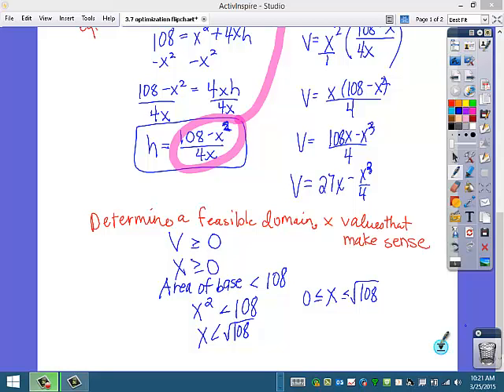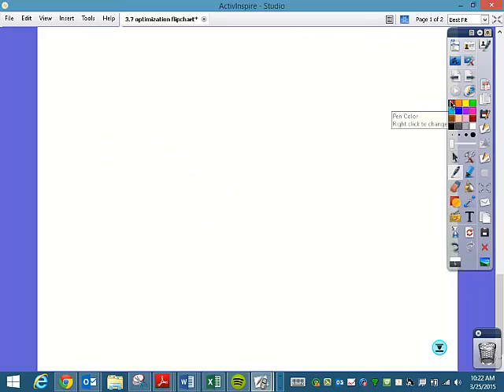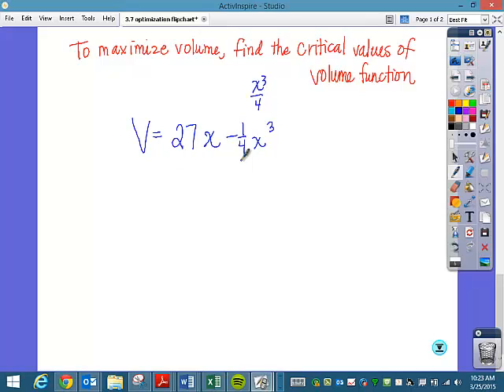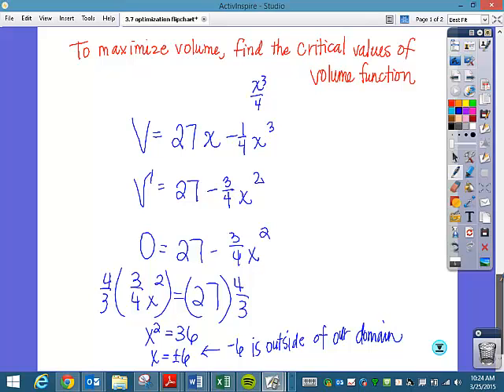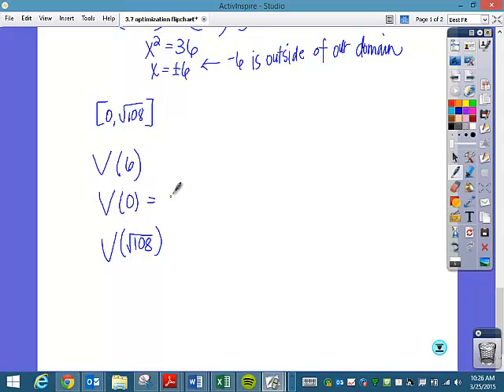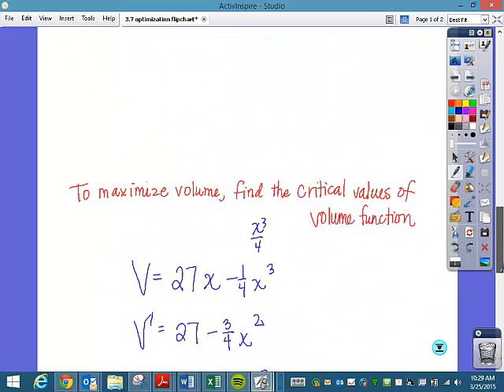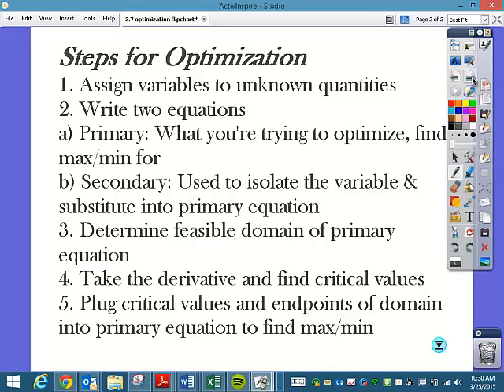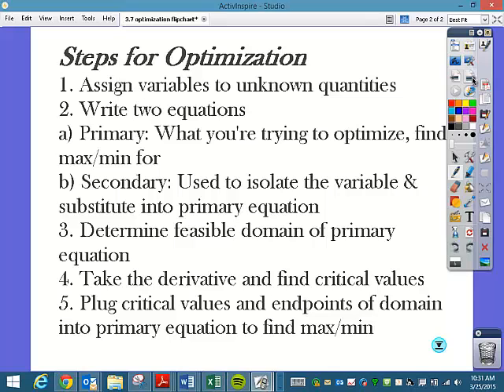3.7 Optimization Part 2